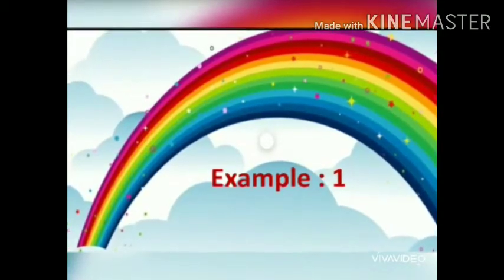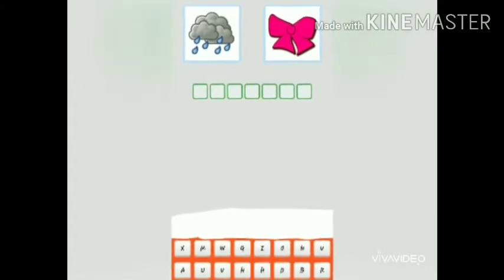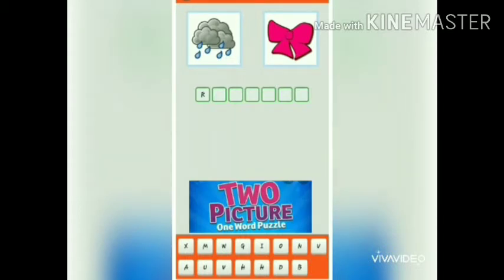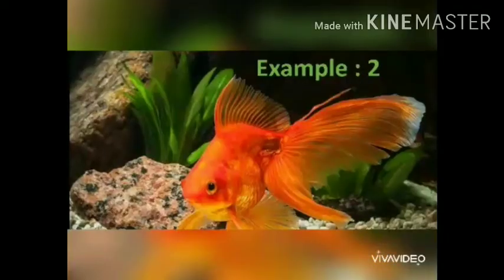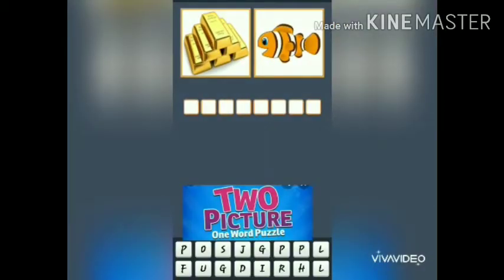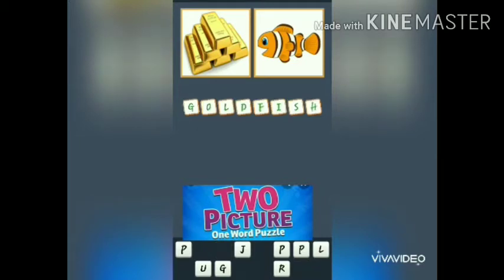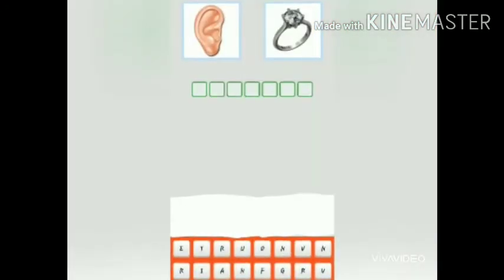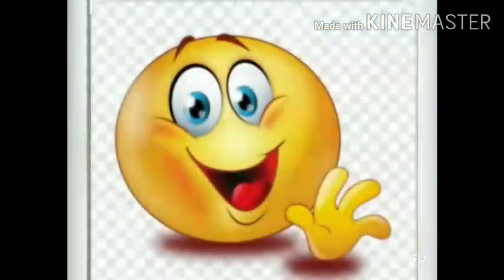Two picture One Word Puzzle